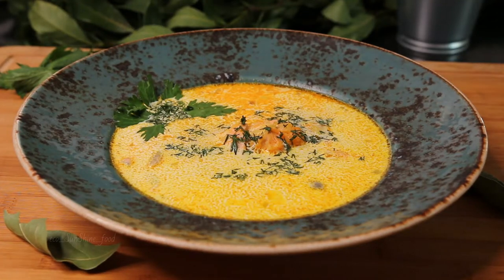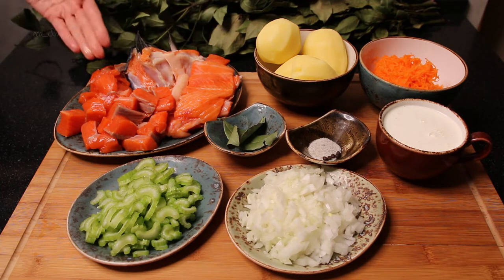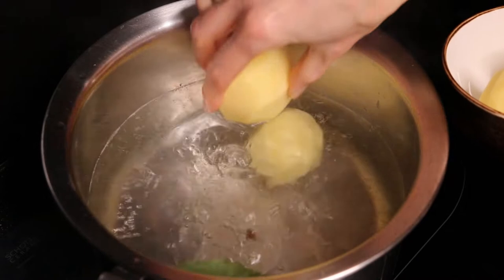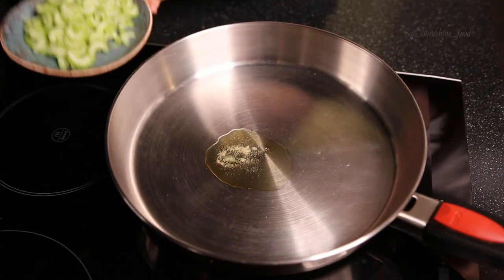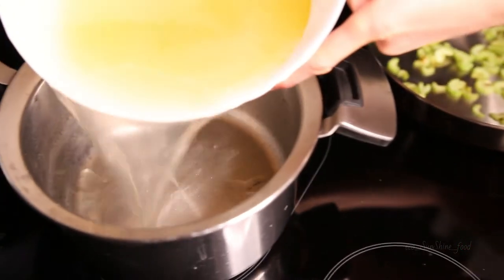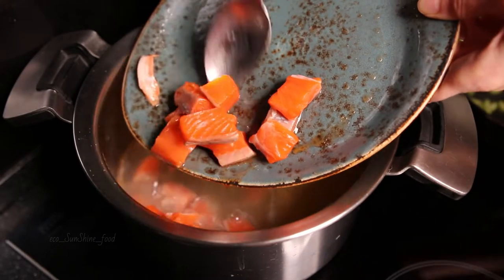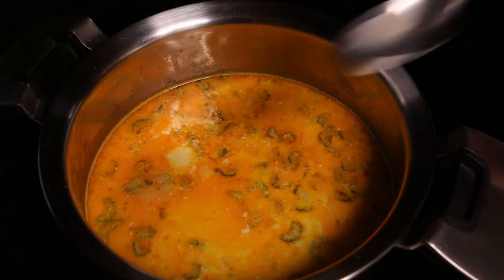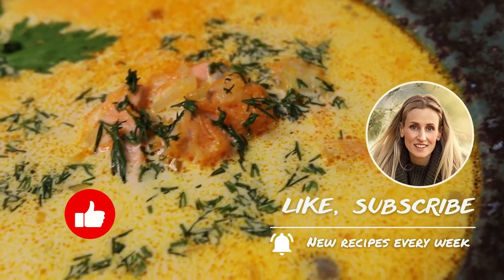Lohikeitto! Cream Salmon Soup recipe! Granny’s notes!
Hello, everyone!
Famous Finnish salmon cream soup! Granny`s secret recipe  )))
Only for you!
For Lohikeitto we need:
fish bones (or bony fish) for richness flavor
250g salmon fillet
350g potatoes
100g carrots
150g onion
1 celery stem
200g of cream (30% fat)
1.5l water
20g oil
1 tsp salt,
black peppercorn, bay leaf

Links:
How to make lightly salted salmon and make a fillet without tweezers: